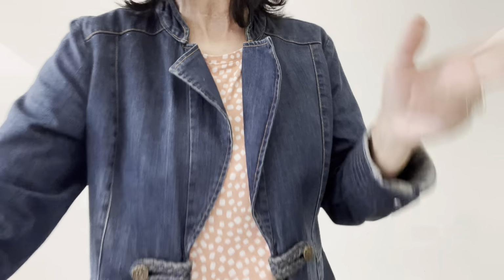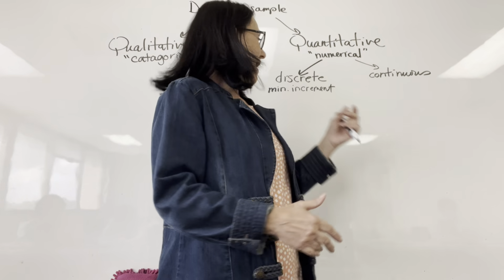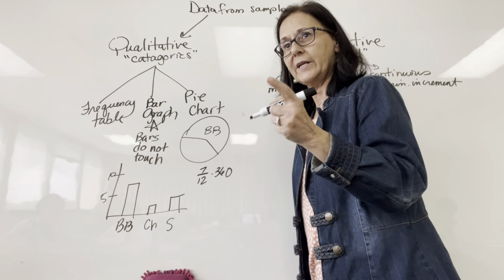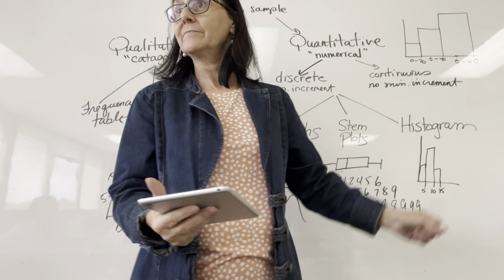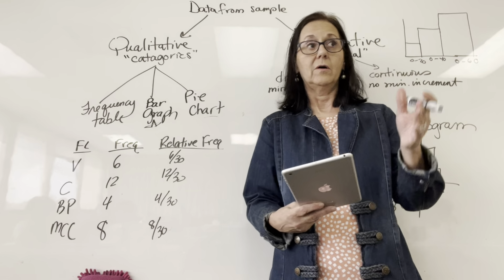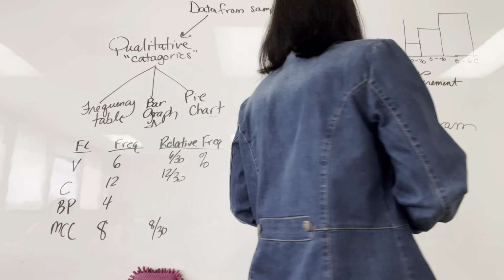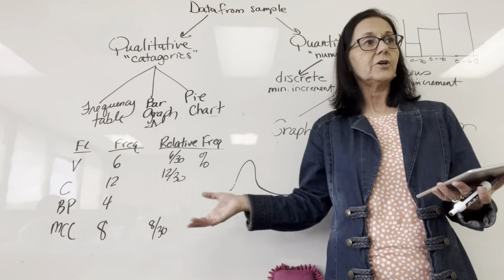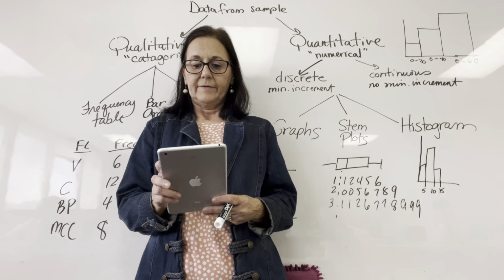Holt Precalculus Chapter 13 Lesson 1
Basic Statistics